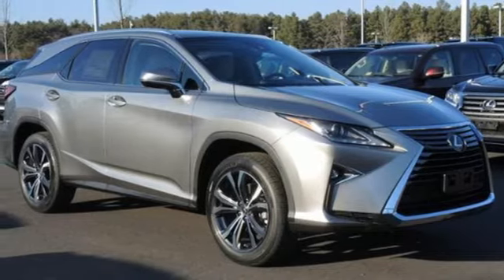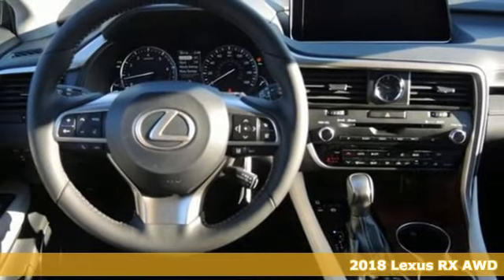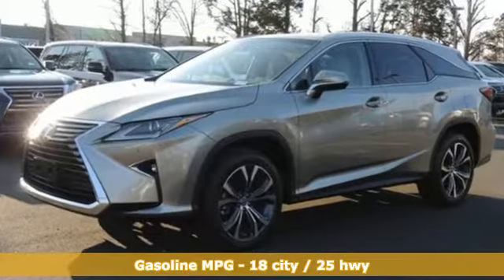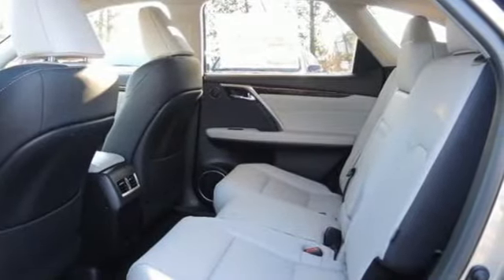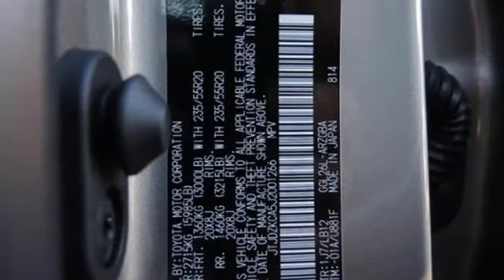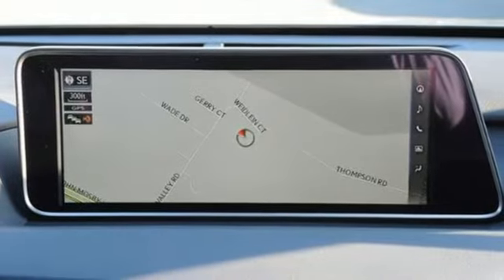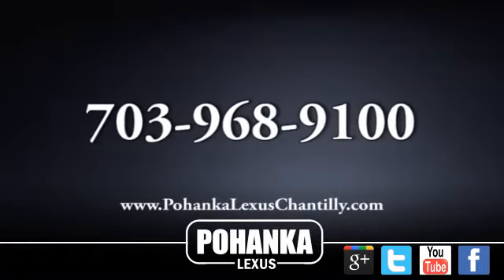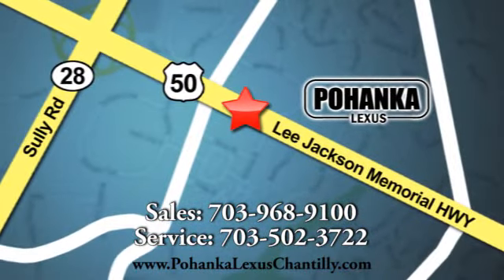New 2018 Lexus RX Chantilly Dale City VA DC, MD RXJ2001266 - SOLD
Year: 2018
Make: Lexus
Model: RX
Trim: RX 350L Premium AWD
Engine: 3.5 L V6 Cyl.
Color: 01J7
Interior: LB12
Stock #: RXJ2001266
VIN: JTJDZKCA5J2001266
Packages P Z1 Cargo Net,Cargo Mat,Wheel Locks & Key Glove Accessories F BD Blind Spot Monitor with Rear-Cross Traffic Braking and Intuitive Park Assist F FV 20 Split-5-spoke Dark Silver Alloy with Machined Finish F HF Touch Free Power Rear Door F HS Heated and Ventilated Front Seats F NW 12.3 Navigation System 12-speaker Premium Audio Package, Lexus Enform Destinations (1-year trial subscription included), Lexus Enform App Suite (Complimentary) F PM Premium Package Includes: Wood Interior trim, Power Tilt/Slide Moonroof F WR Heated Leather Steering Wheel P DF Door Edge Film by 3M

Address:
13909 Lee Jackson Memorial Hwy